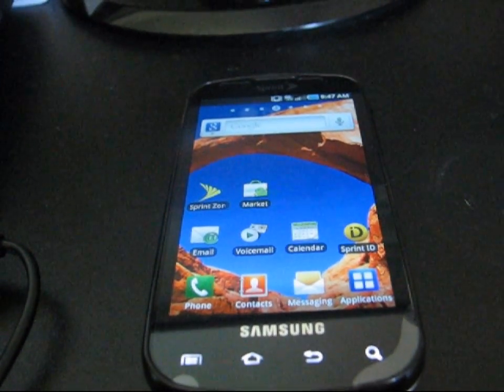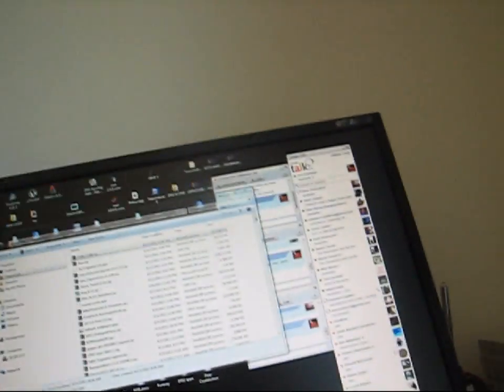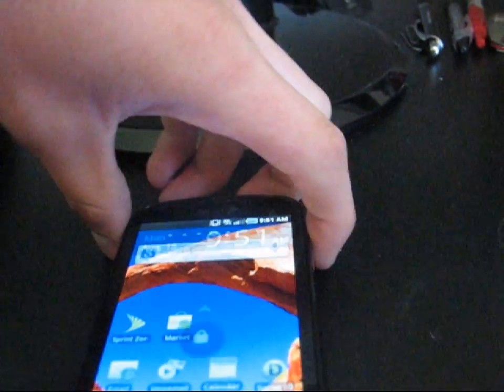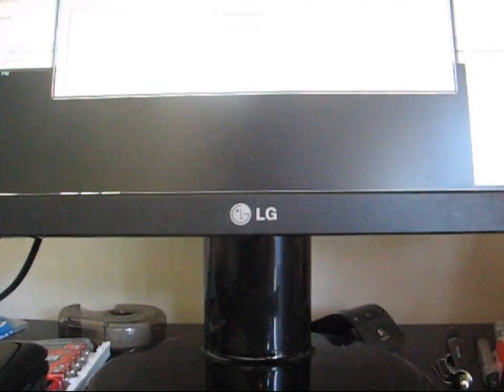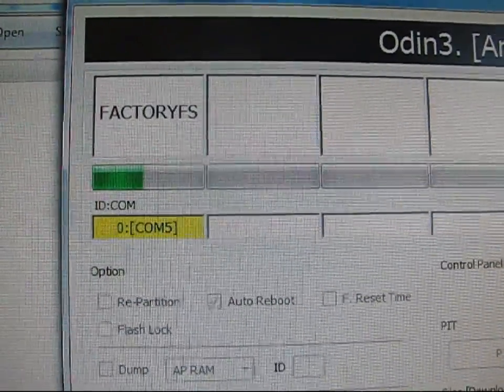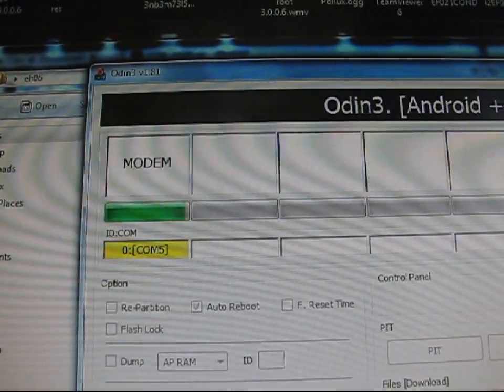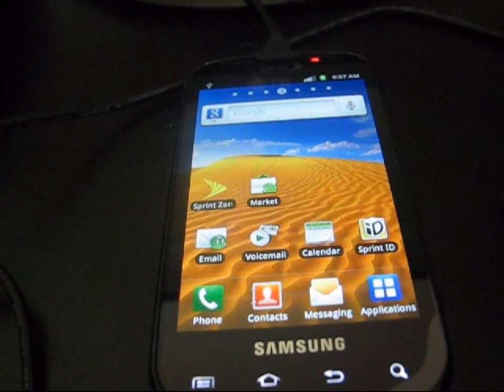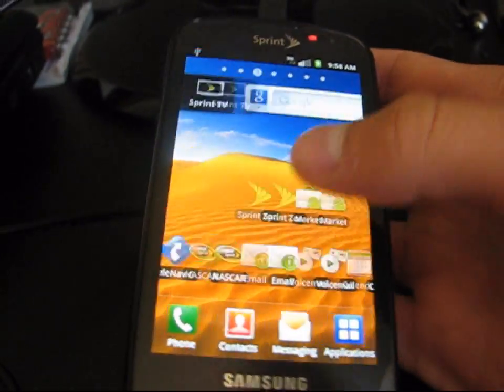How to update the Samsung Epic 4G to EH17 and EH06 Android 2.3.4 Gingerbread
This will update you to the latest leak for the Samsung Epic EH17! This is Android 2.3.4 Gingerbread!!! Any questions, please ask! WHEN EXTRACTING EH17, once you initially extract the odin and .7z files, you will need to extract the .7z file to access the tar file.

Links:
EH17 odin and tar: